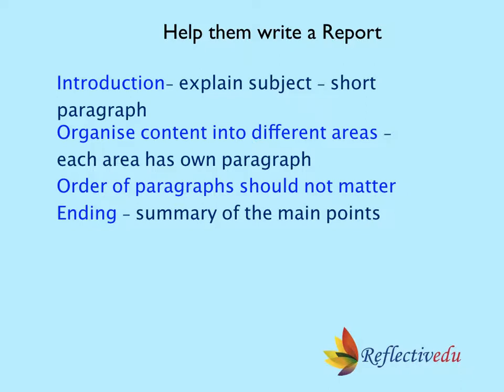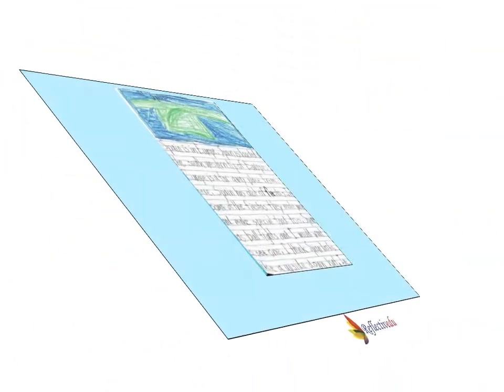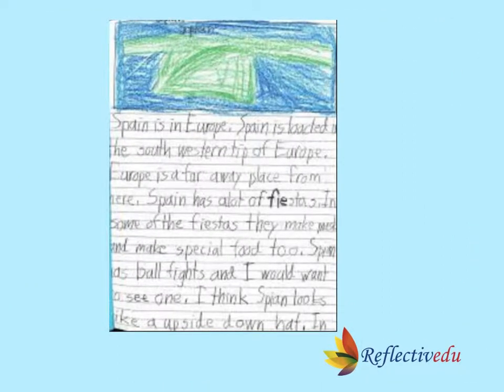TKT Unit 6 Writing part 2